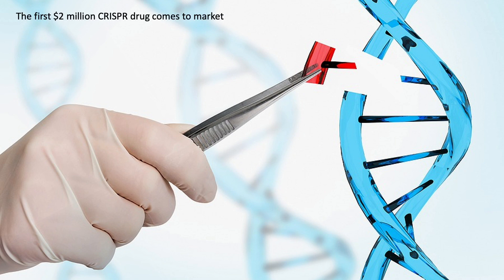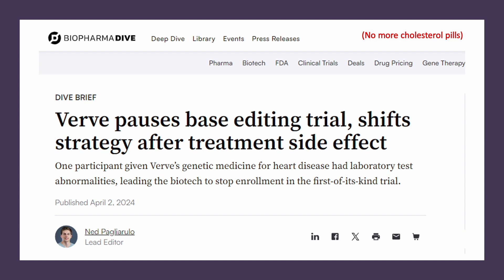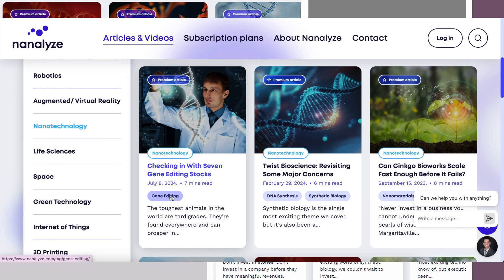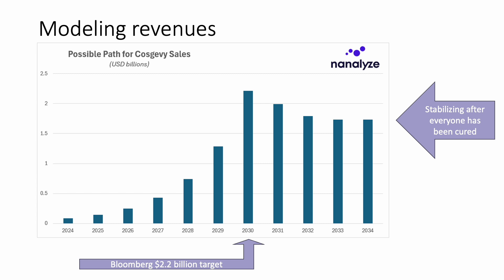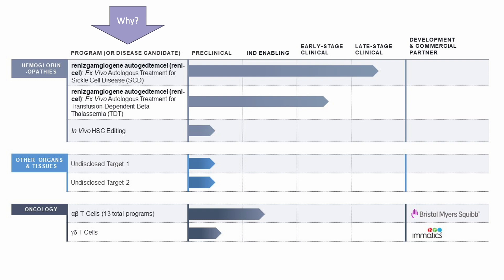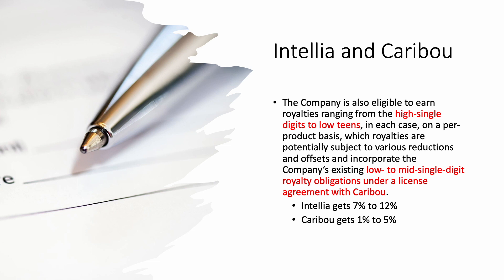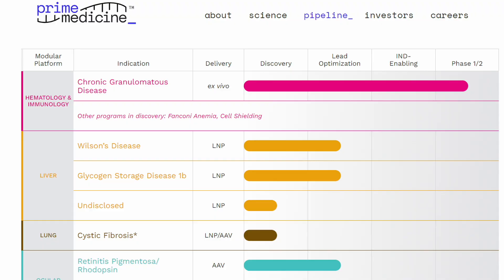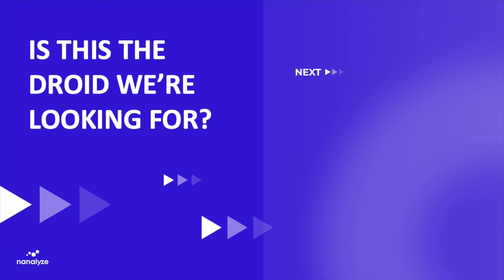Gene Editing Stocks Are Set to Explode. Here's Why.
Gene editing stocks have been seeing a lot of volatility lately as the first $2 million CRISPR drug hits the market. CASGEVY is the first approved therapy in the U.S. that uses CRISPR and it’s no quick fix for sickle cell disease (SCD), a group of inherited blood disorders affecting approximately 100,000 people in the United States. Stem cells are collected from patients and sent to a lab where the actual CRISPR editing is done, and the entire process takes months, even up to a year.

Today we'll look at CRISPR Therapeutics stock as well as their peers in the gene editing space: Intellia, Beam, and Caribou. Intellia promises to deliver the first in-vivo CRISPR treatment while Beam is looking to develop better one-time therapies. Caribou currently sits at a depressed valuation while the market waits to see if they can collect enough royalties to avoid needing to raise capital.

RESEARCH PIECES USED IN THIS VIDEO:
1. Checking in With Seven Gene Editing Stocks
2. Revisiting the Three Biggest Gene Editing Stocks
3. A Complete List of 27 Gene Editing Stocks

CHAPTERS:
00:00 Intro
03:04 The top gene editing stocks
03:53 CRISPR Therapeutics (CRSP)
05:16 The market for CASGEVY
08:11 Editas Medicine (EDIT)
09:51 Intellia Therapeutics (NTLA)
11:17 Caribou Biosciences (CRBU)
12:29 Beam Therapeutics (BEAM)
13:20 Prime Medicine (PRME)
14:21 Gene editing and AI
15:54 Another gene editing stock

$BEAM
$CRSP
$NTLA
$CRBU